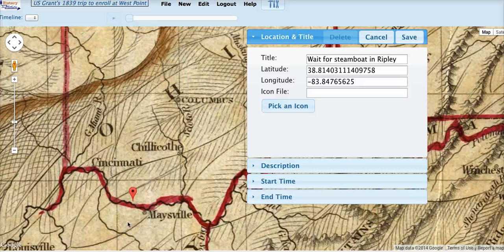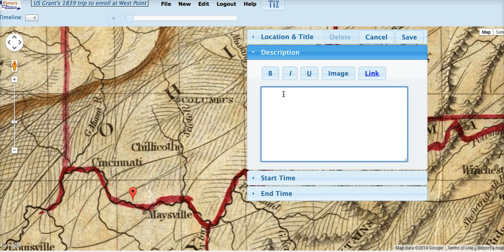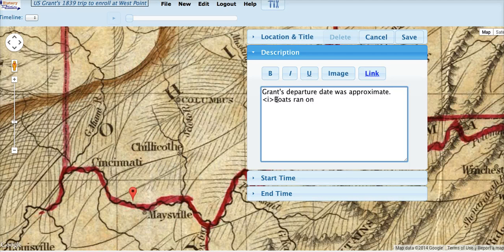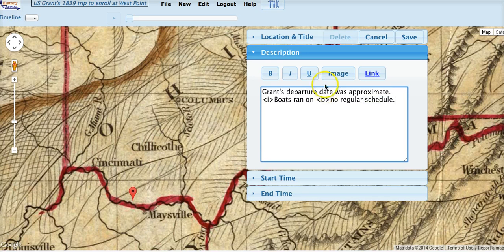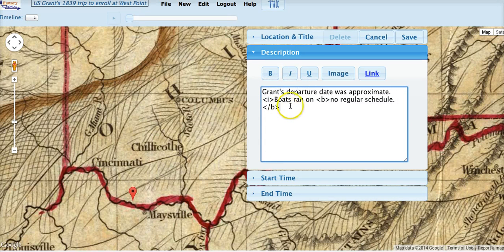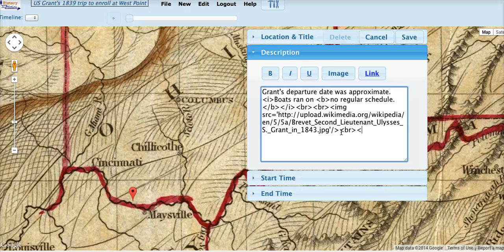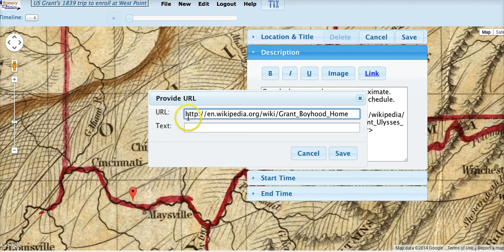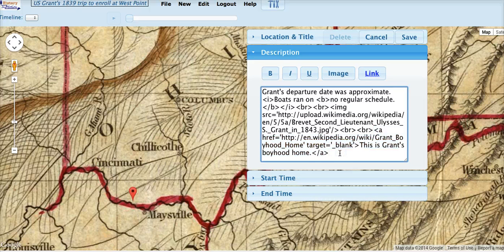Adding a description to an event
Adding formatted text, images, and links to describe the event